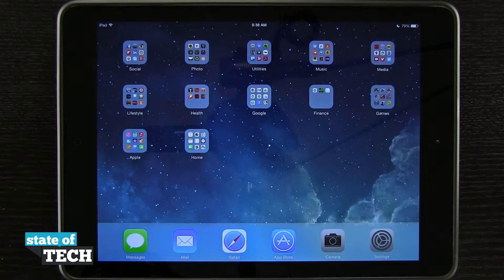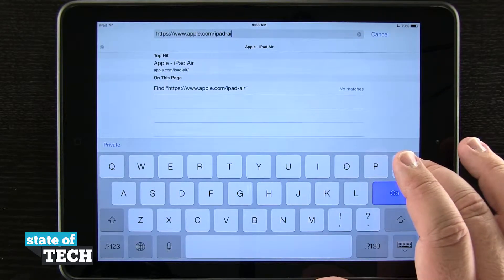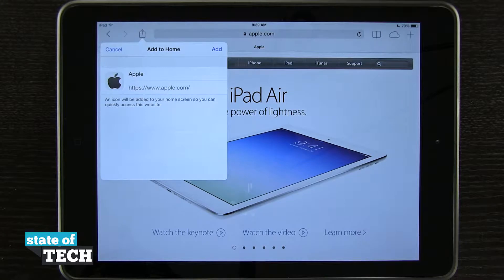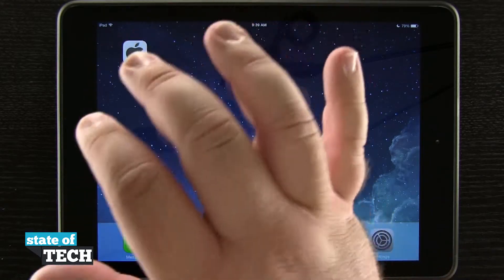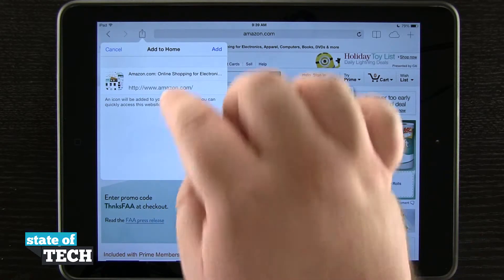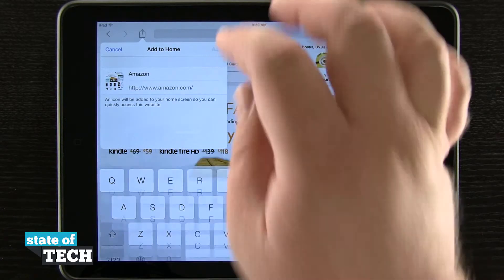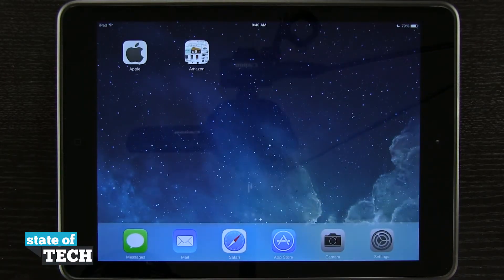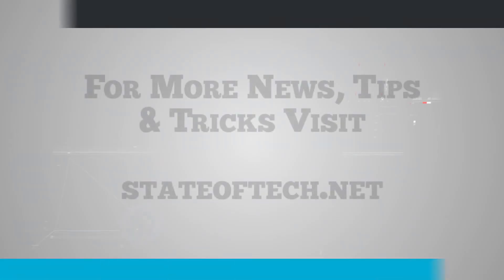iPad Air Quick Tips - Save URL to the Home Screen